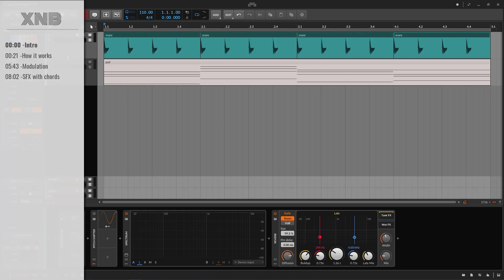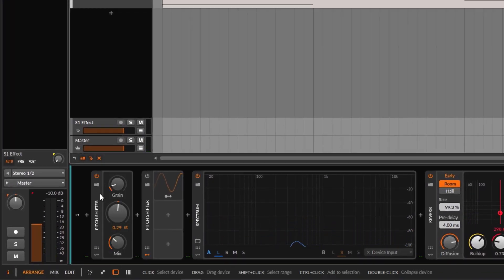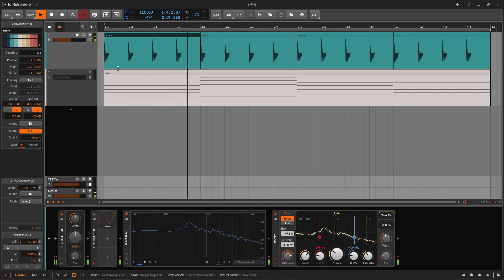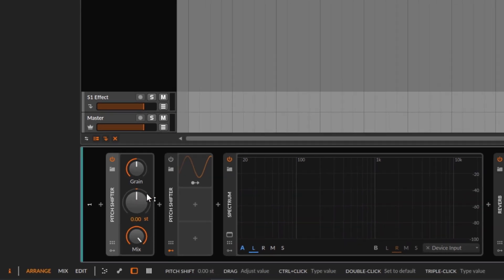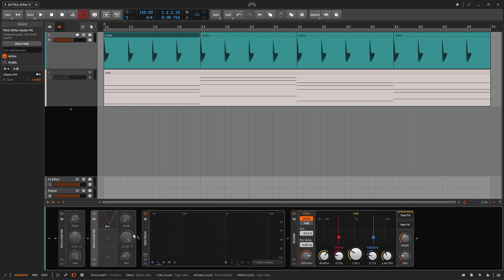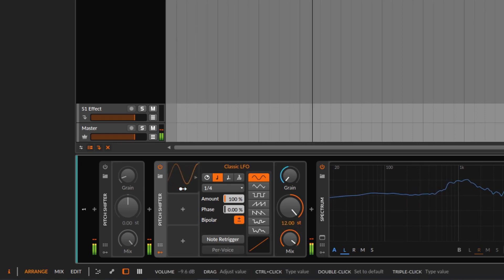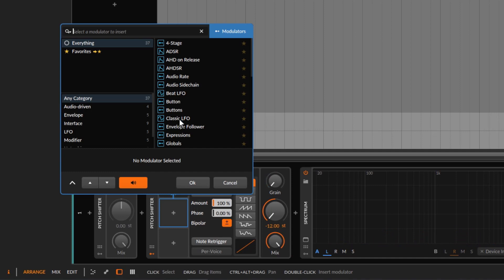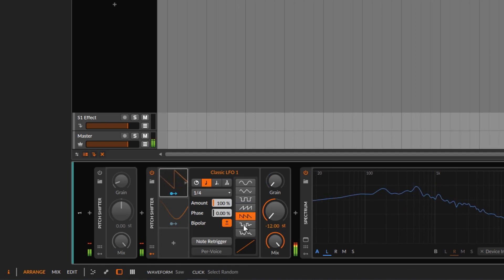A Guide to The Pitch Shifter, maybe you are using it wrong. A Bitwig guide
So the pitch shifter changes pitch, obviously. But within Bitwig you have much better ways to shift the pitch. But this is device is a sound effect monster when you use it with modulators an effects. Here is a guide to it.

Timecodes:
0:00 - Intro
0:21 - How it works
05:43 - Modulation
08:02 - SFX with chords